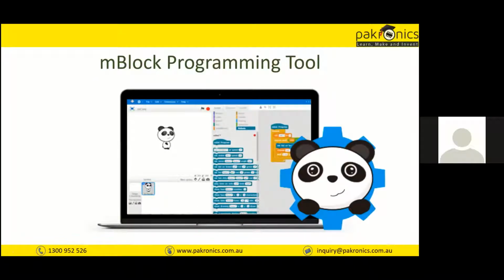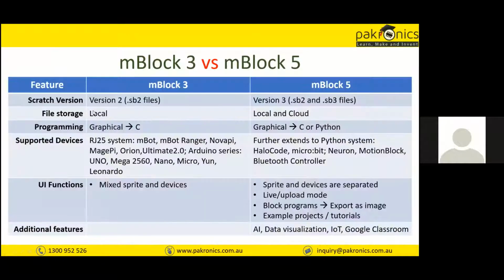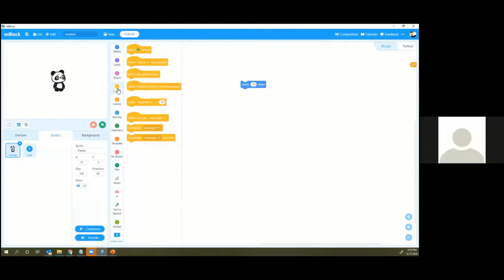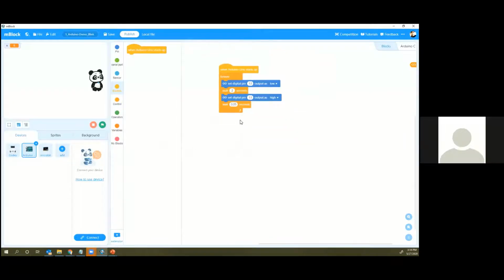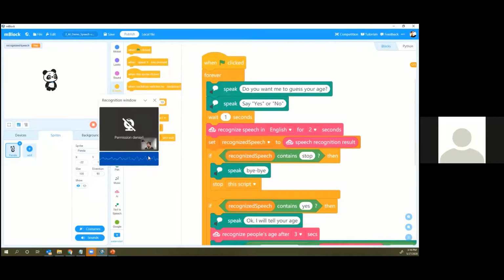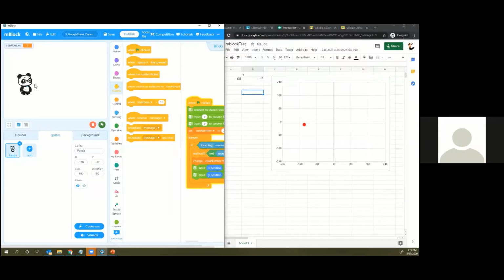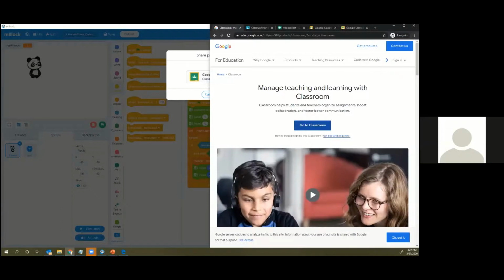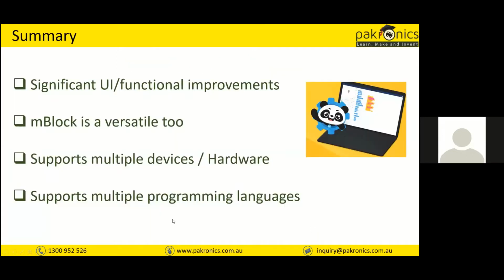Webinar on mBlock5 with google classroom integration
mBlock5 is an online and offline software supporting range of hardware like mBot, mbot ranger, Ultimate robot, neuron, codey rocky, halocode, Arduino Uno, Microbit and many more also support multiple programming languages that hardware supports.